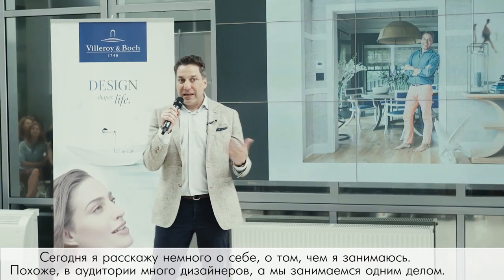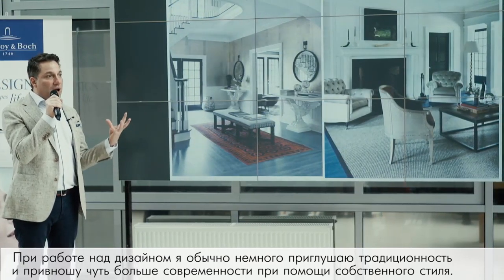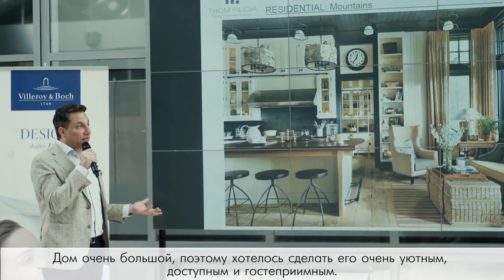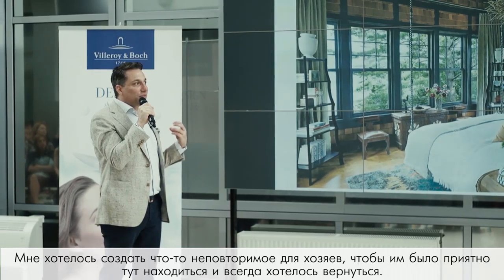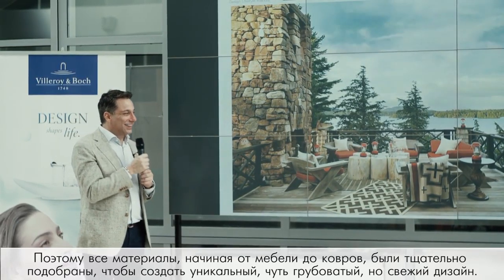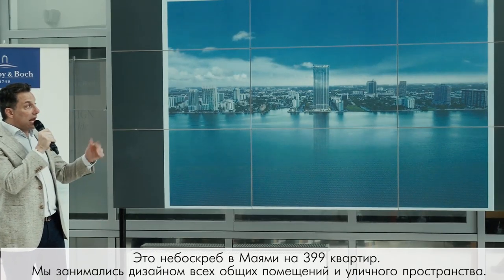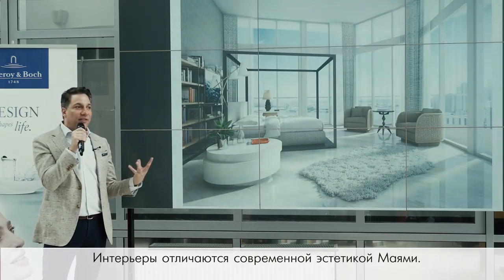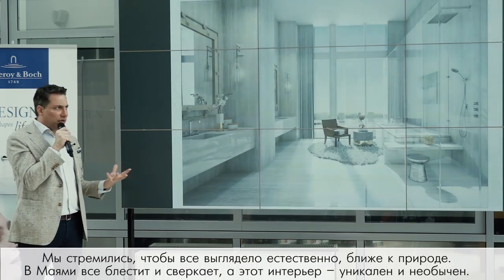Встреча с Томом Филишиа в DDC Санкт-Петербург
Встреча с известным американским дизайнером Томом Филишиа (Thom Filicia) в Desigh&Decoration Center в Санкт-Петербурге 19 мая 2016 (полная версия).